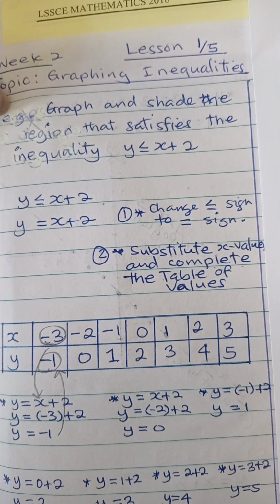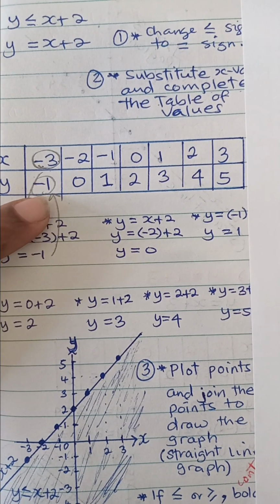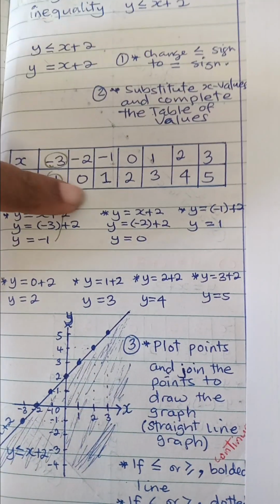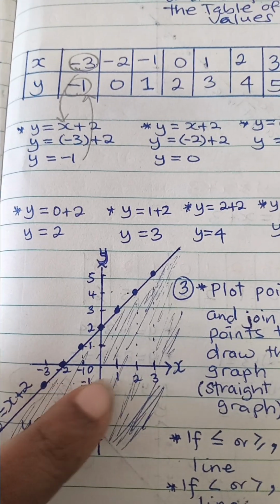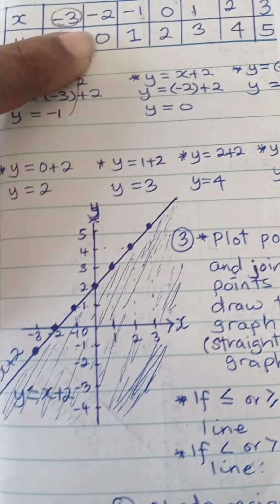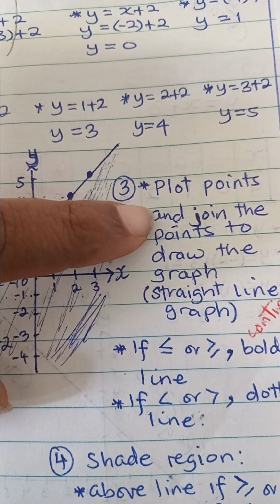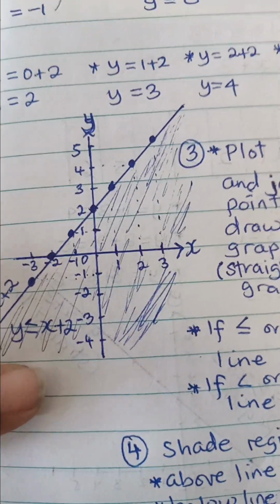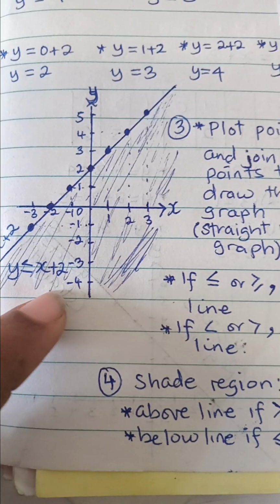PNG Grade 10 Maths - How to graph Inequalities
This video is about how to draw graphs of Inequalities. The content is for PNG Grade 10 Mathematics.